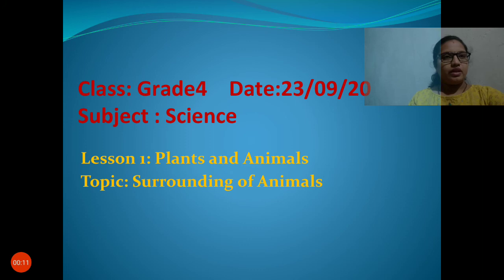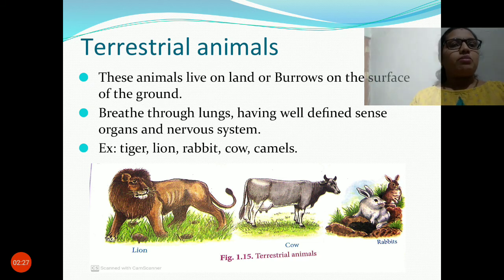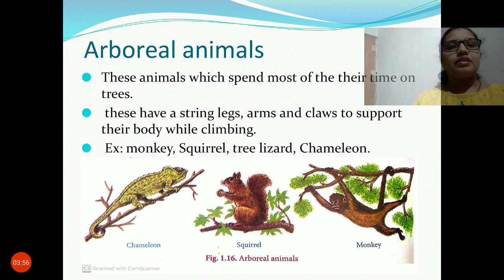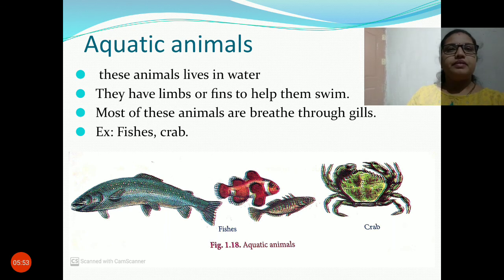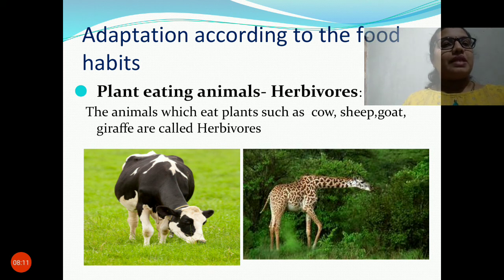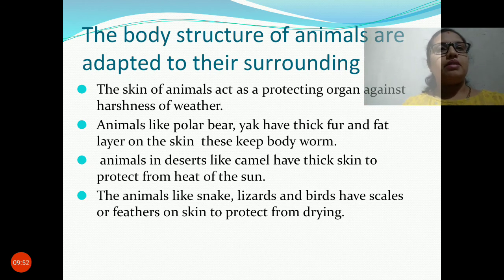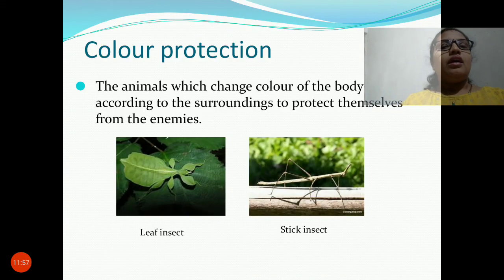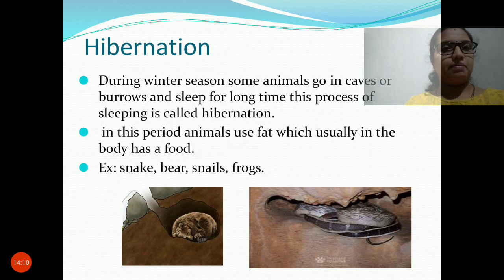Grade4 science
Topic: Surrounding of Animals